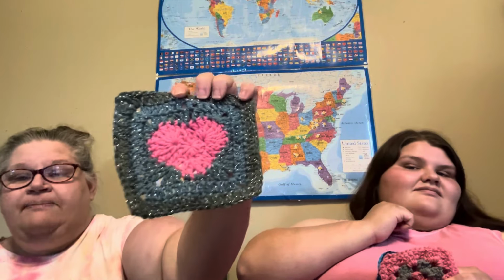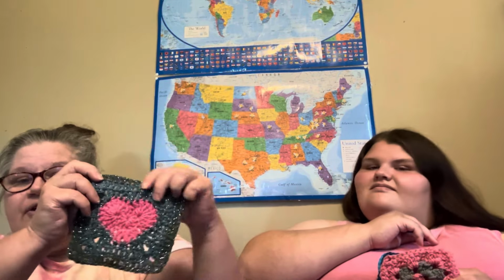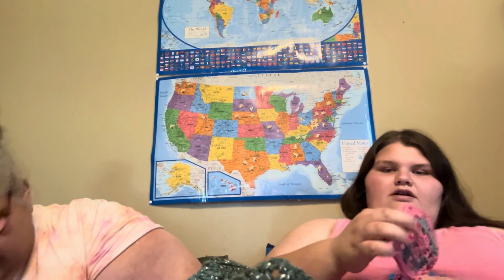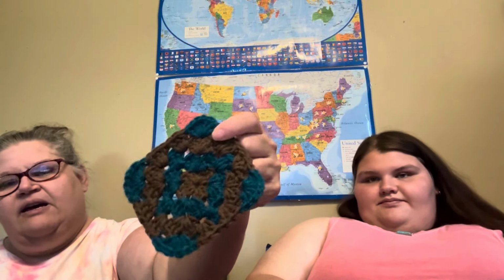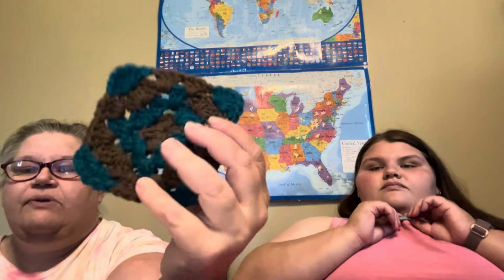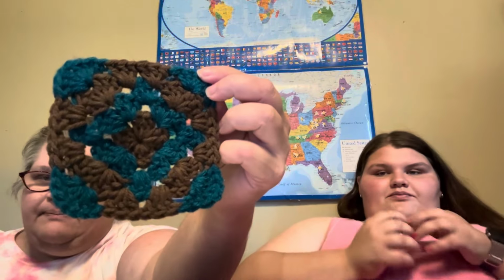There Are Lots Of Ways To Make A Granny Square. UPDATE : DEADLINE EXTENDED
Please go check out Amy's channel @amyluvscrochet6140

Here is the link to her video where she talks about the request for squares.

Maybe make a square and send it her way!! There are lots of ways to make granny squares, and maybe you'll find a new way that you love!

Crochet diamond granny square  (brown and teal one)

***Bumblebee's Challenge 2024... what is it?